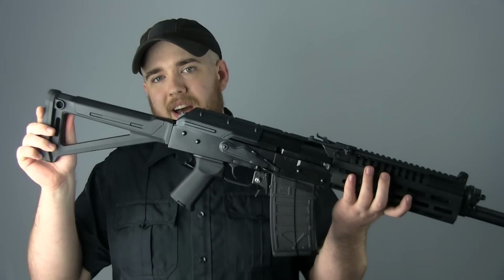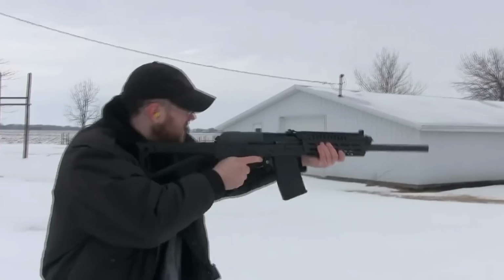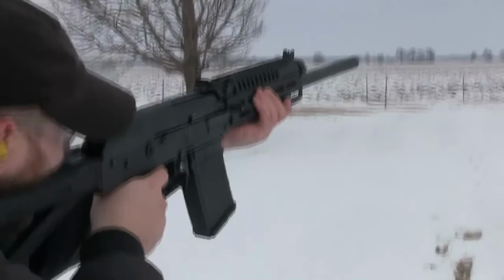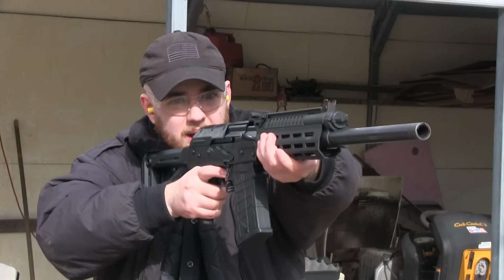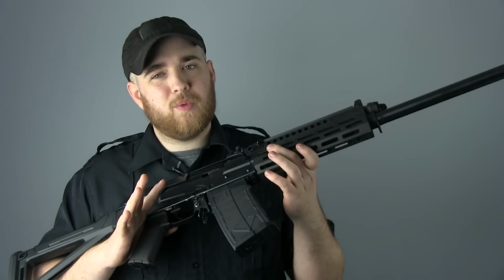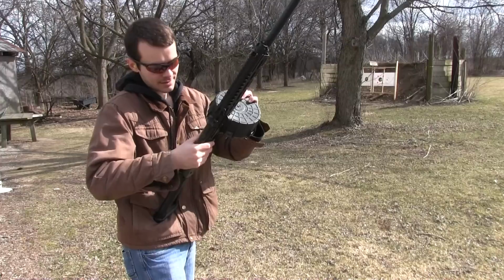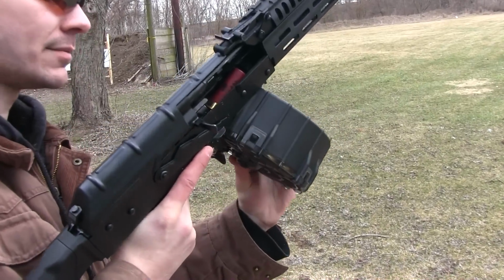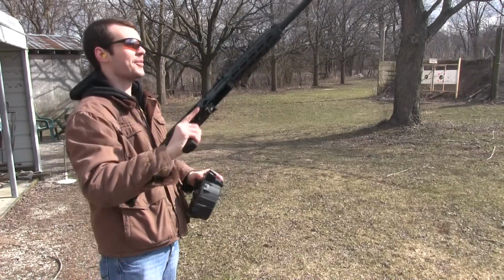EM 12B - Customized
This has been a reliable shotgun but I wasn't happy with the original appearance.  So i put my own additions on.